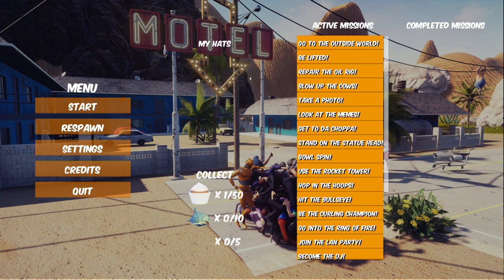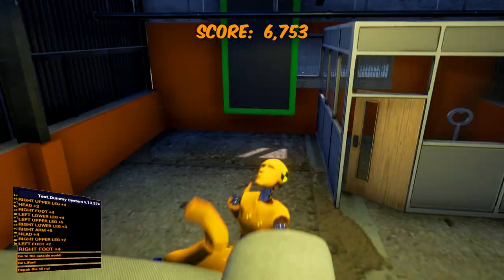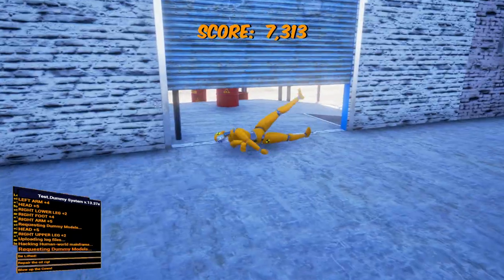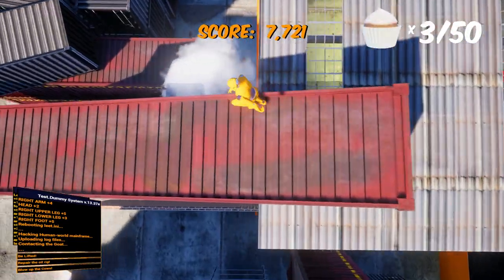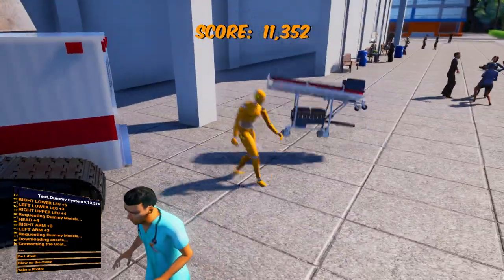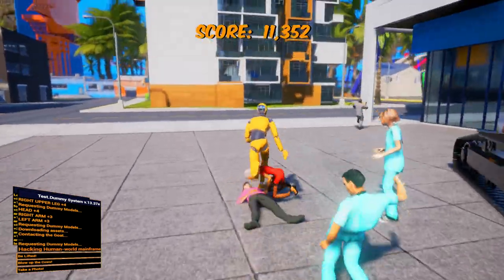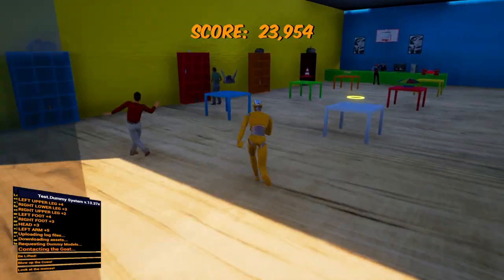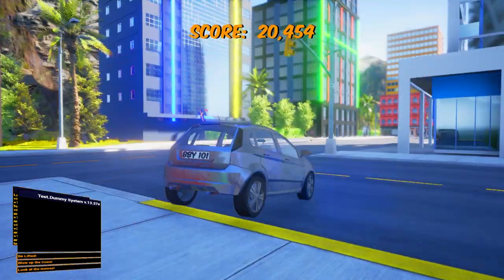Whiplash Crash Valley Gameplay - "I'M SUCH A DUMMY LOL!!!" Let's Play Walkthrough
Let's Play Whiplash Crash Valley!  This is a PC gameplay walkthrough in 1080p HD.

About Whiplash Crash Valley:

Have you ever dreamed about being a crash test dummy? Fear not! Your chance is here!
Step into the city of Crash Valley and test the limits! Crash into buildings, people and dart boards, among many other things. Or perhaps you want to be the test dummy inside the car? We’ve got you covered, buddy!

You play as Buster, a crash test dummy. He’s endured years of pain and torture in the crash test dummy lab. But he has had enough! It’s time for revenge! Kick people in the face and bring destruction upon Crash Valley and its citizens. It’s up to you to bring glory back to you and your kind as an orange plastic piece of art - a Crash Test Dummy!
Key Features
Super-premium-deluxe interactive Ragdoll simulation system.
Play as a super good looking crash test dummy.
Bugs in every piece of the game, but what does it matter when you're the RagdollPimp?
No Save function, because we're too lazy to fix it :)
Drive different vehicles and other random objects, such as a toilet, shopping cart and a dumpster!
Explore the wild and insane world of Crash Valley.
Support the environment with ultra-digital wind turbines.
Everything you can do ingame you can do in real life (if you’re a crash test dummy).